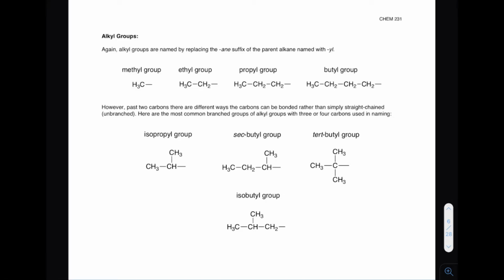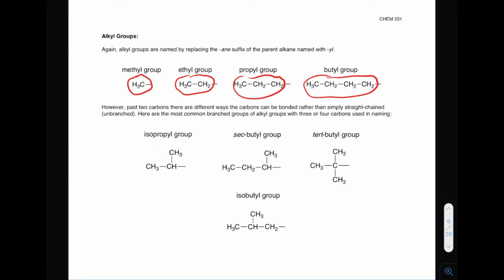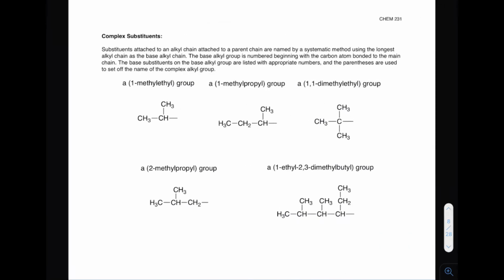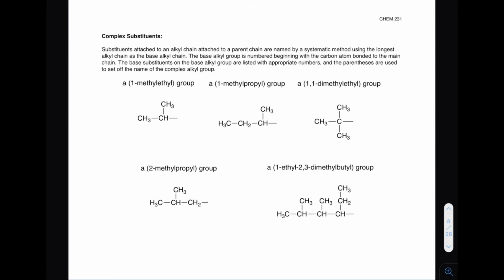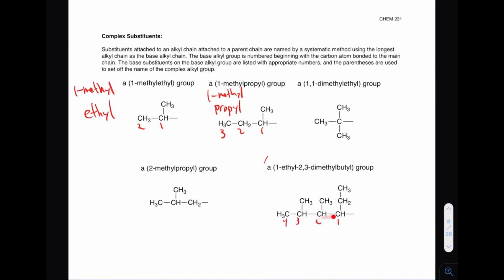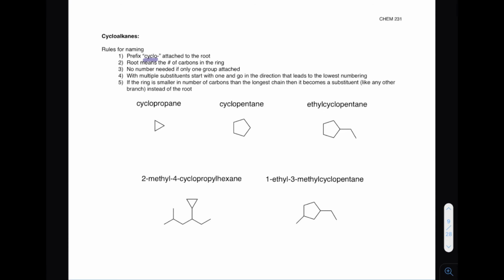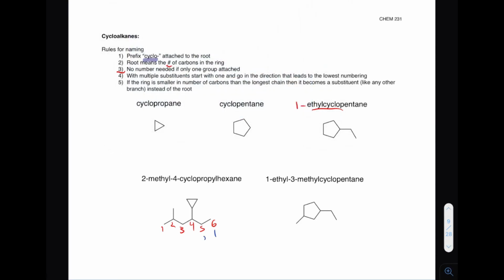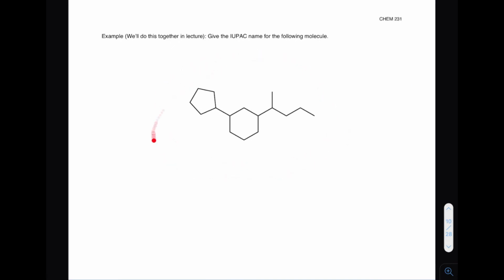Chapter 3: Naming Alkanes, Part 2